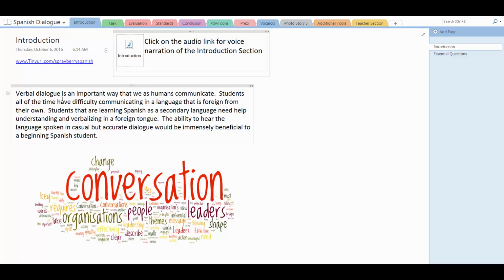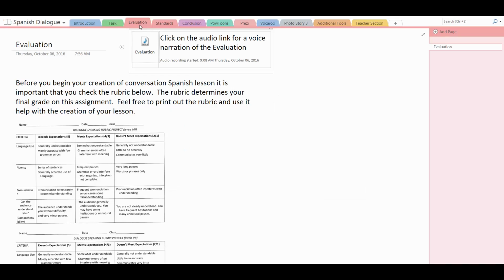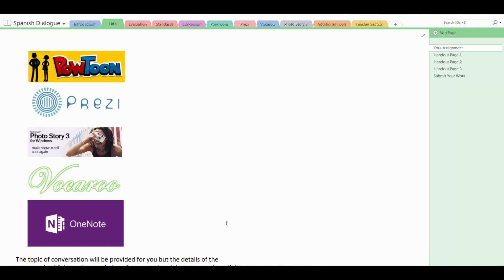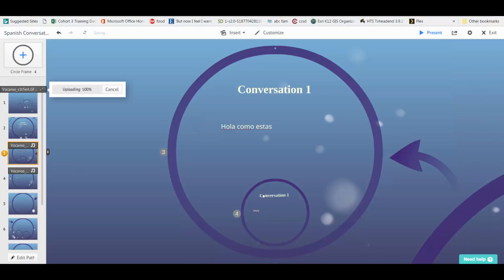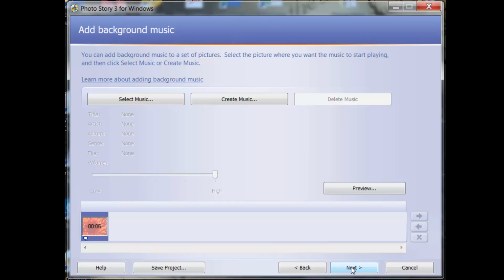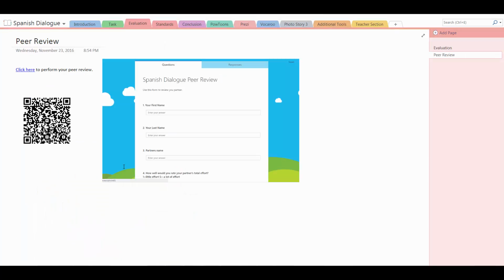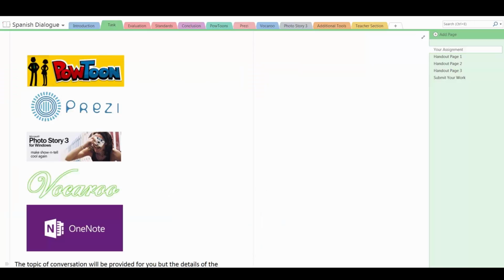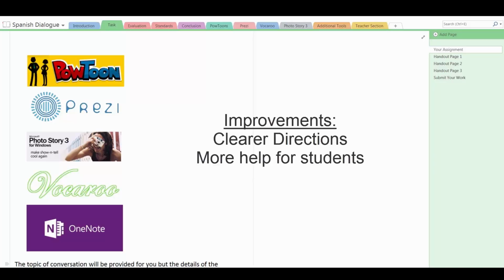Spanish Conversation 4